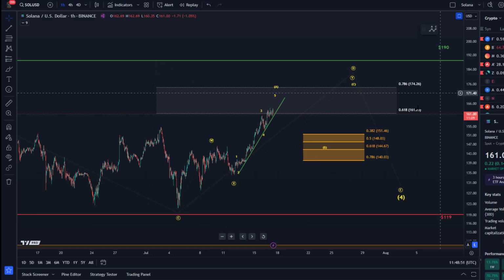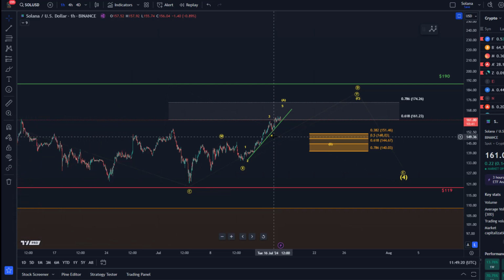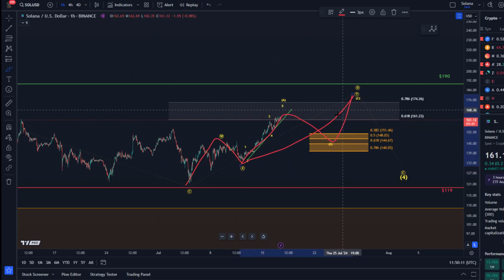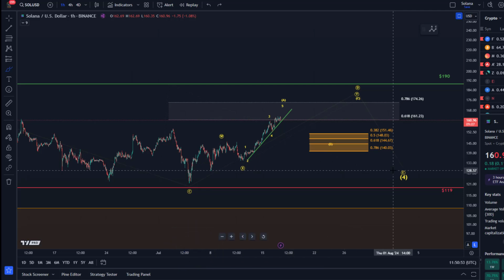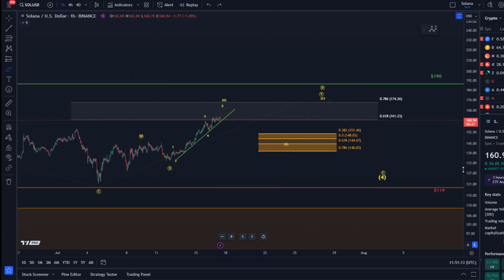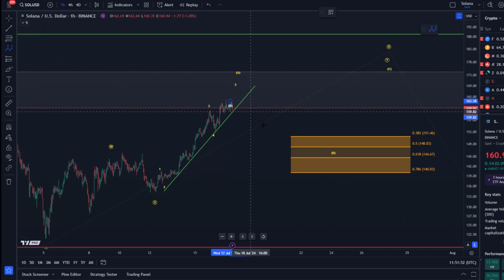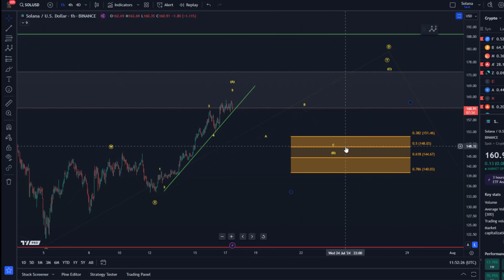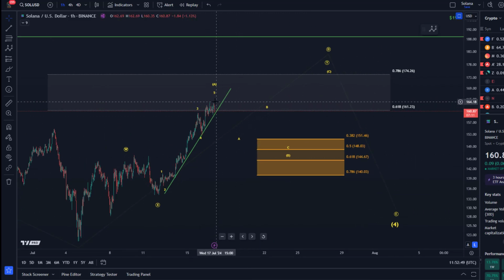Solana Price News Today - Elliott Wave Price Prediction & Technical Analysis, Price Update!